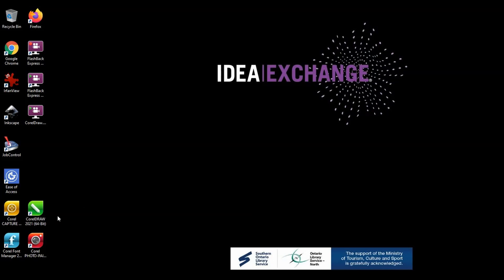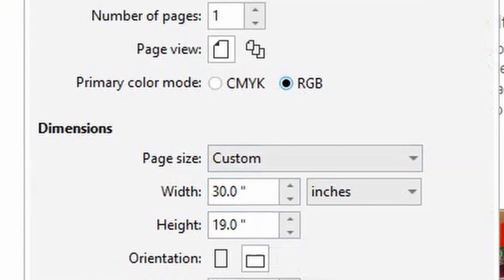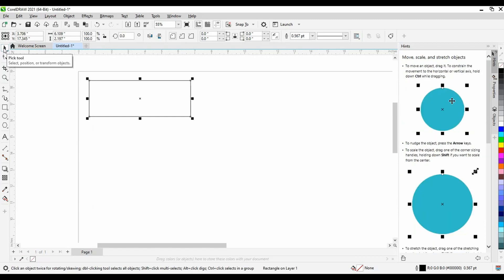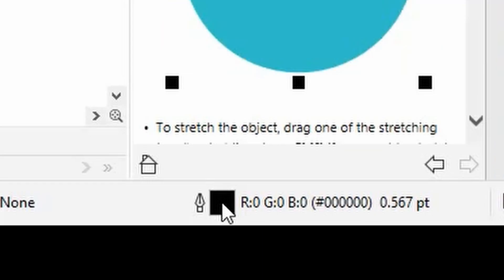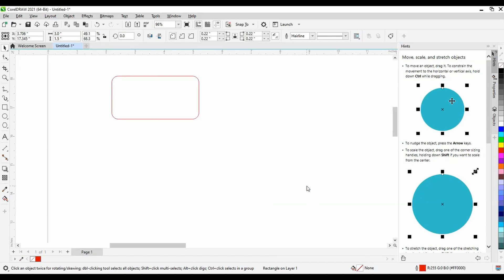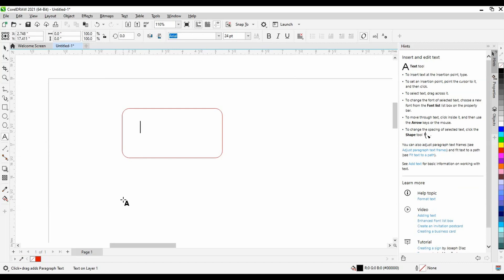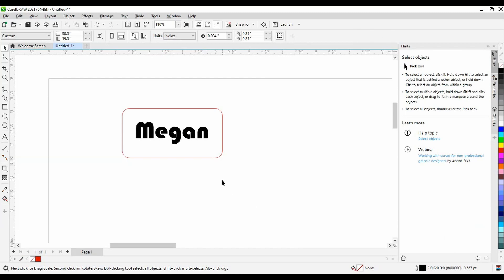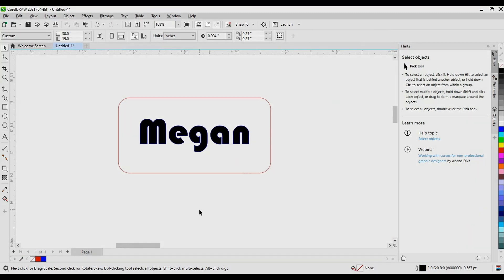How to Use the Laser Cutter: Part 1 – Designing a File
Idea Exchange, Old Post Office is a creative space to tinker, code, bend, sketch, fabricate, and build in Cambridge, Ontario. It offers free access to Makerspace equipment. A valid Idea Exchange Membership is required. This video will show you how to set up a design file for cutting and engraving in CorelDRAW.